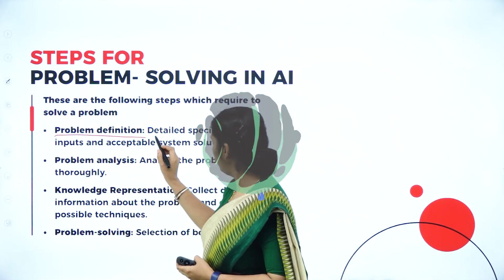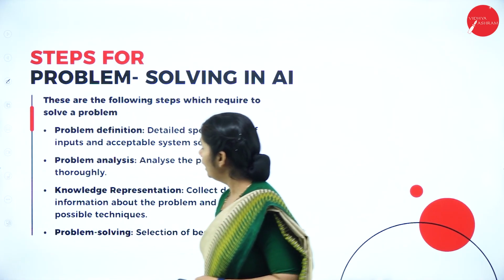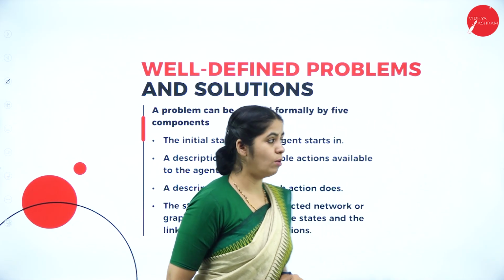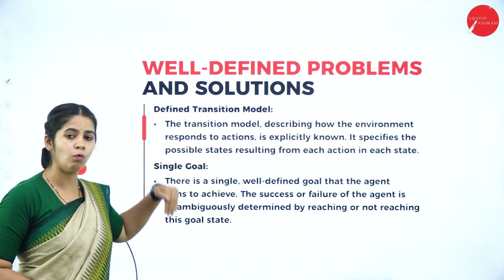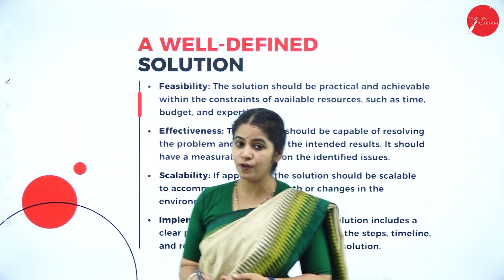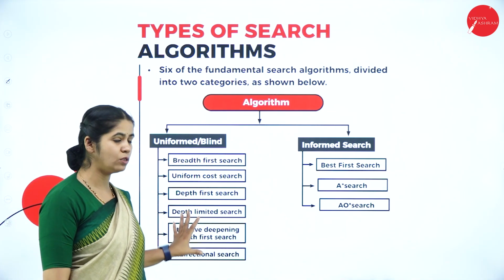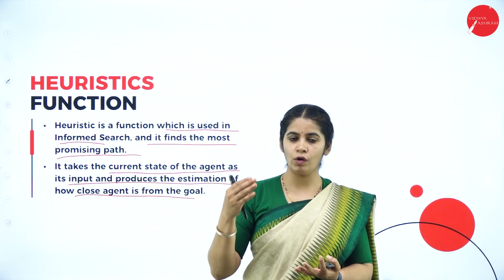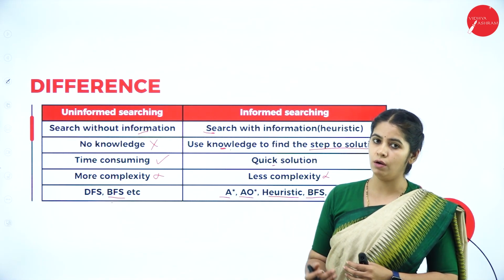DAY 03 | ARTIFICIAL INTELLIGENCE AND APPLICATIONS | VI SEM | B.CA | PROBLEM SOLVING SEARCHING | L1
Course : B.CA
Semester : VI SEM
Subject : ARTIFICIAL INTELLIGENCE AND APPLICATIONS
Chapter Name : PROBLEM SOLVING SEARCHING
LECTURE : 3